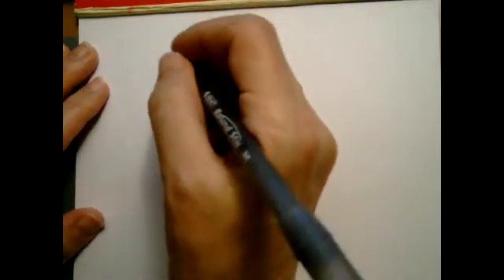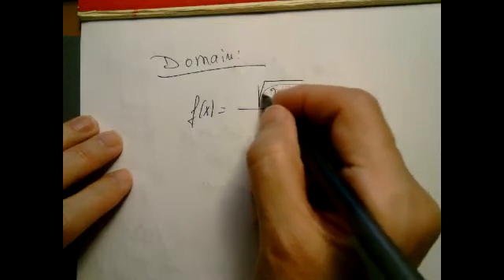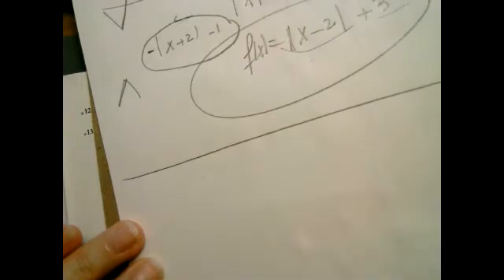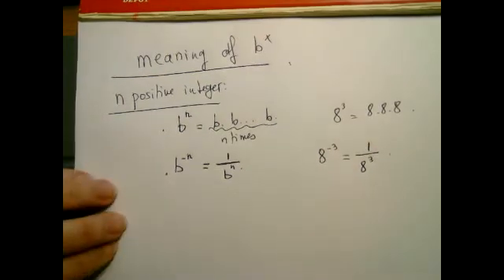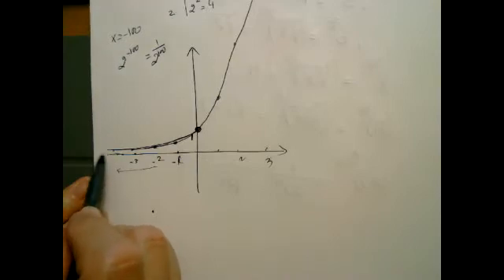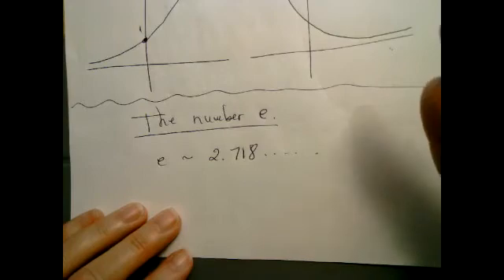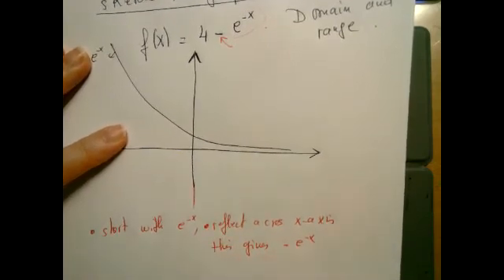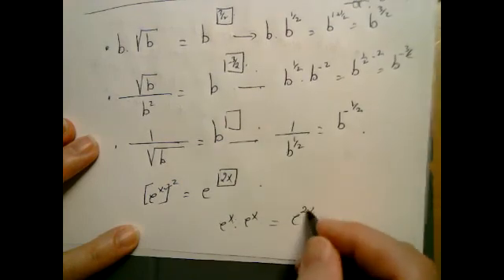August 31 2020 MA163